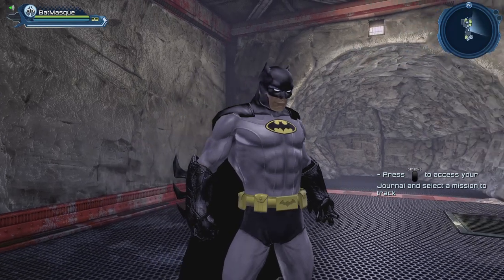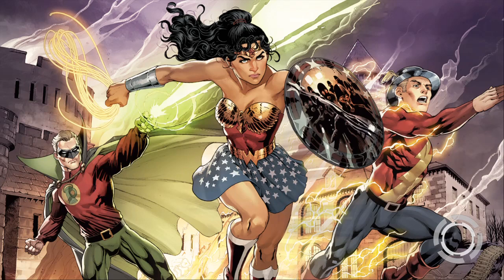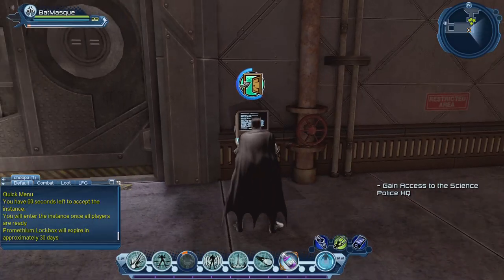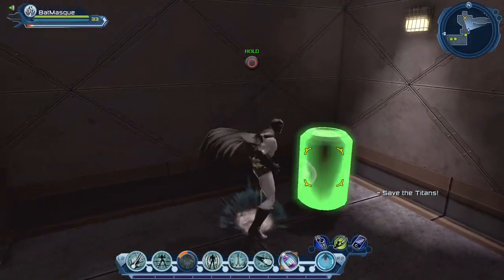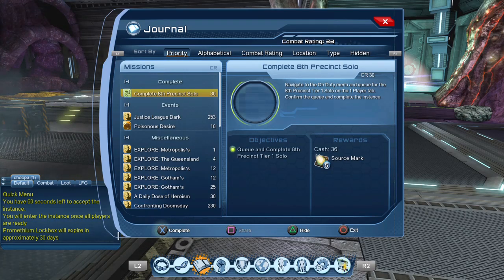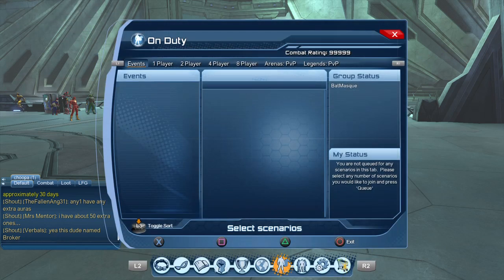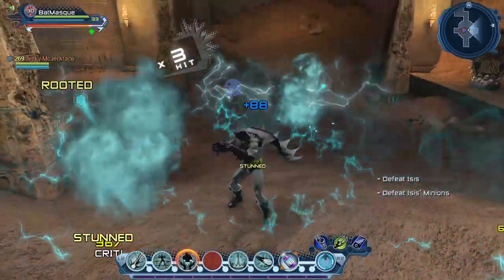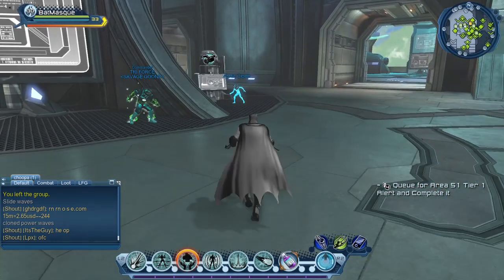DCUO Batman Walkthrough Starting T1